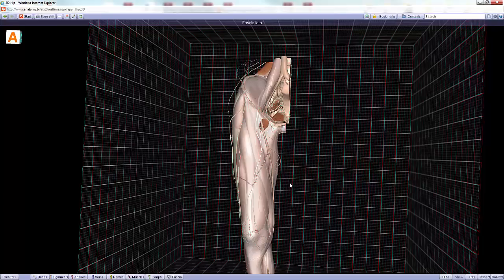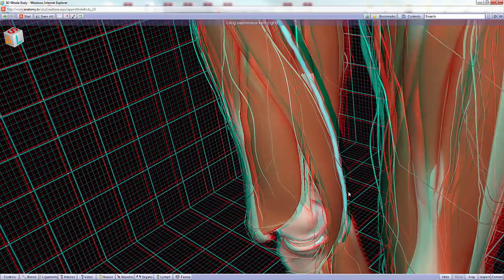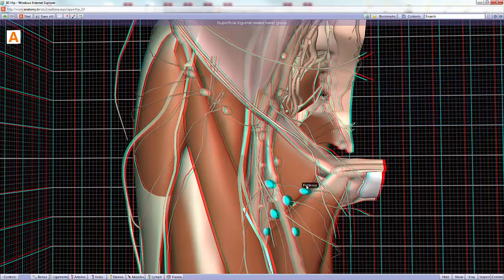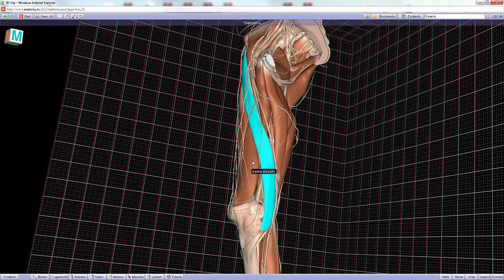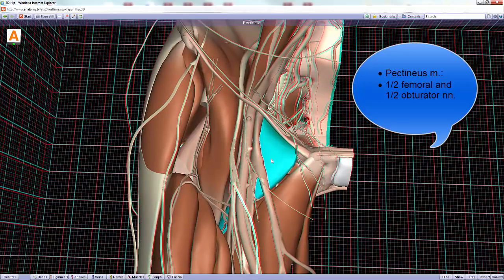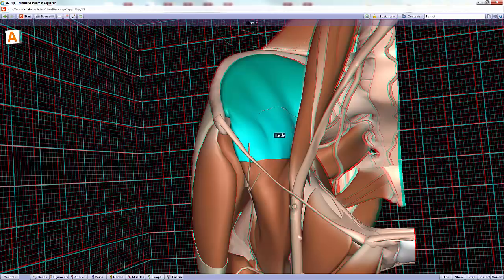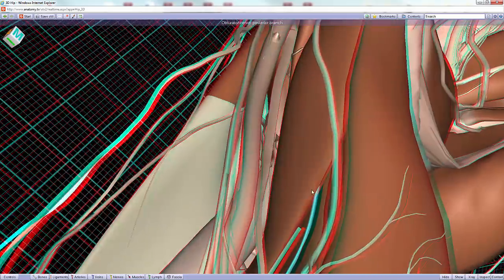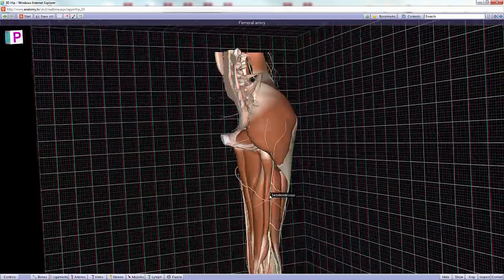Anterior and Medial Thigh - short 3D video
quick review of important structures in the anterior and medial thigh
-  this is an optional supplement and does not in any way replace studying the material presented in class -